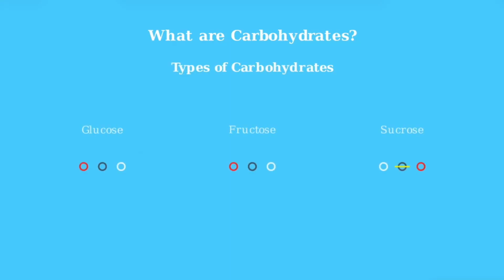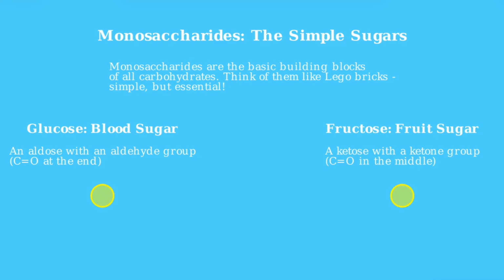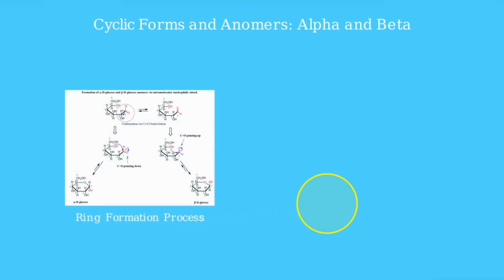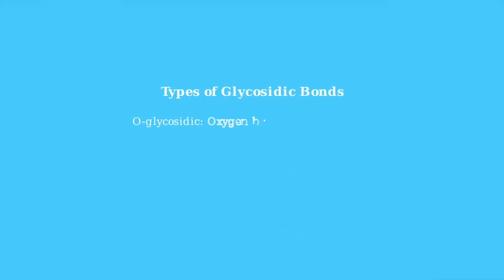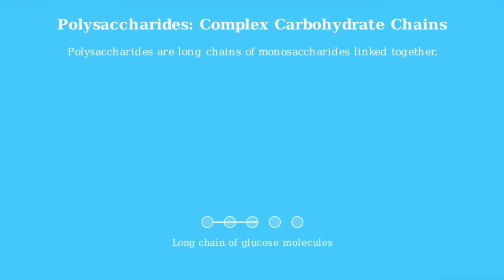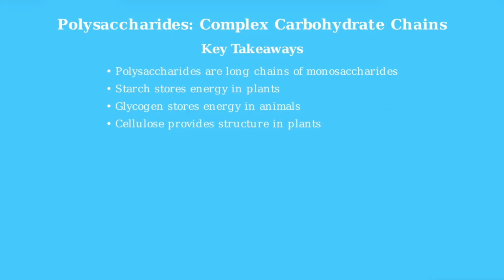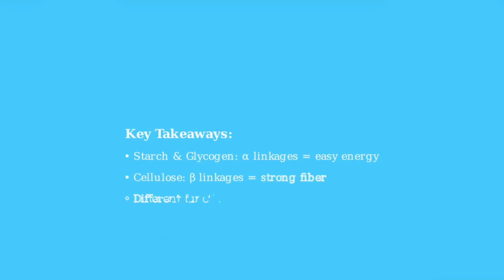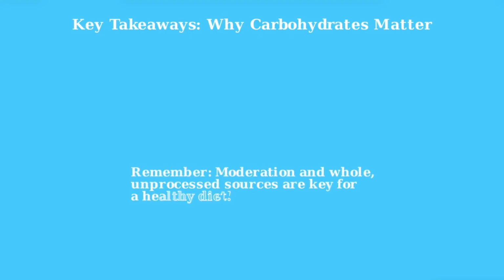Carbohydrates Explained: Simple Sugars, Complex Carbs, and Their Functions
Carbohydrates explained simply: learn the difference between monosaccharides, disaccharides, and polysaccharides, and see why carbs are essential for energy and life. You’ll learn how sugars like glucose, fructose, sucrose, and lactose are structured, how larger carbohydrates like starch, glycogen, and cellulose function, and why carbohydrates are essential for energy, structure, and overall biology.

This video is perfect for students studying biology, biochemistry, anatomy, nutrition, or health science and for anyone who wants a simple explanation of how carbohydrates work in the body and in nature.